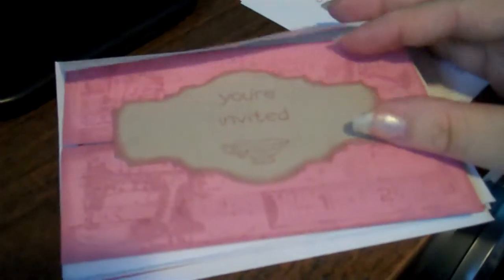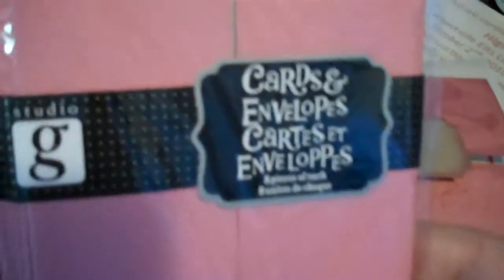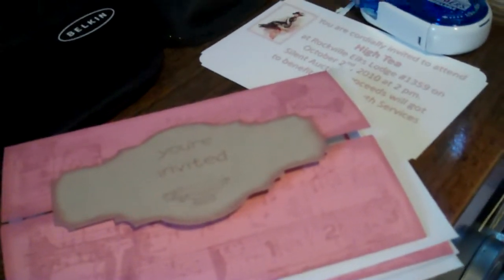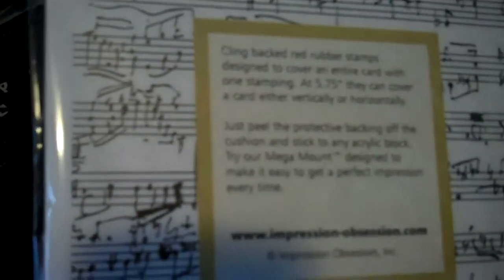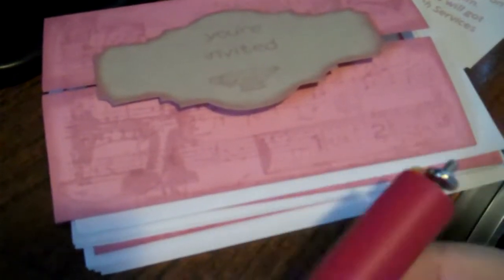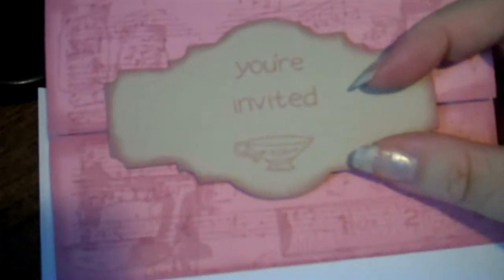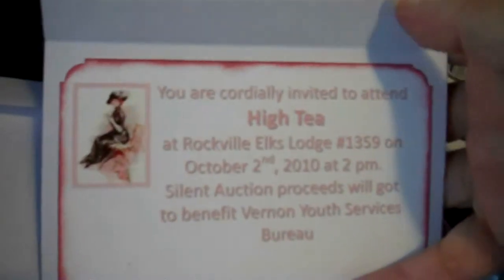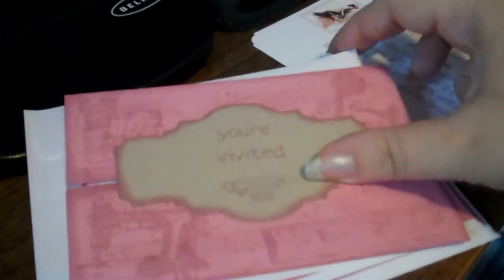Victorian High Tea Invitatons